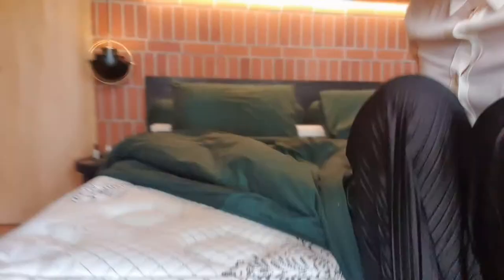Gain City x Simmons by Kelly Latimer